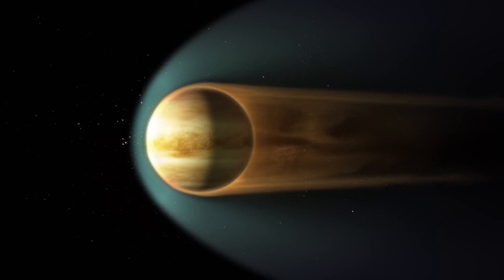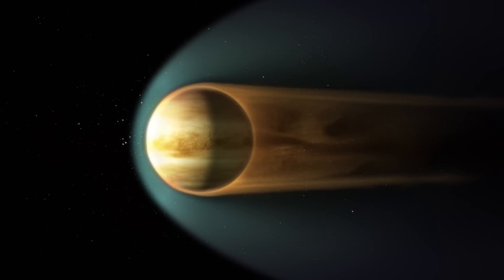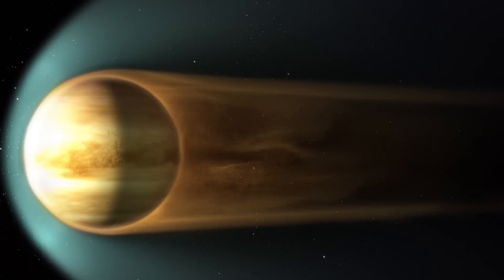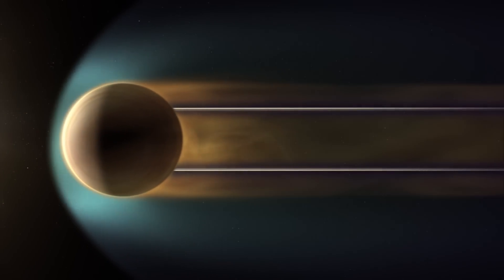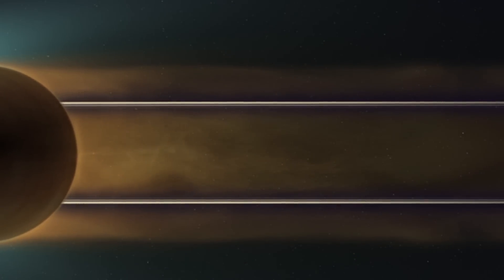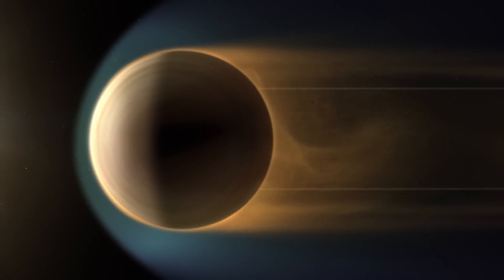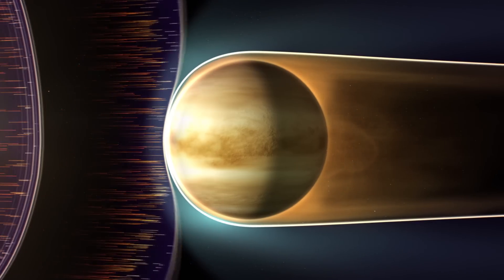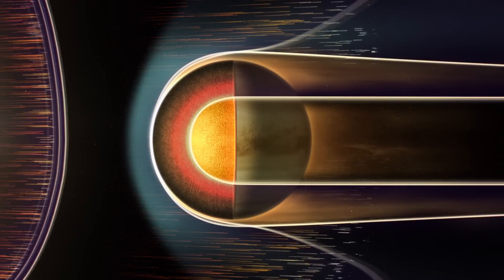NASA | The Mysterious Holes in the Atmosphere on Venus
The European Space Agency's Venus Express mission saw something it could not explain. It appeared that there were holes on the nightside of Venus' ionosphere. Researchers at NASA's Goddard Space Flight Center investigated these mysterious holes, and found evidence that the sun's magnetic field lines may be penetrating through the planet.